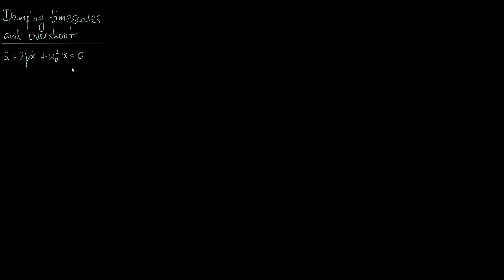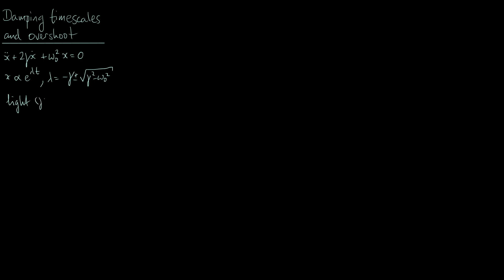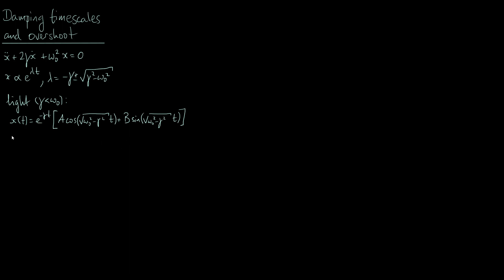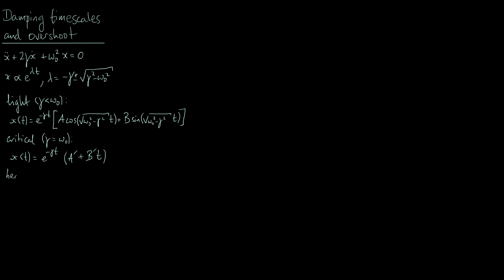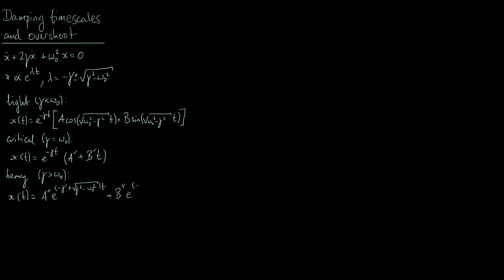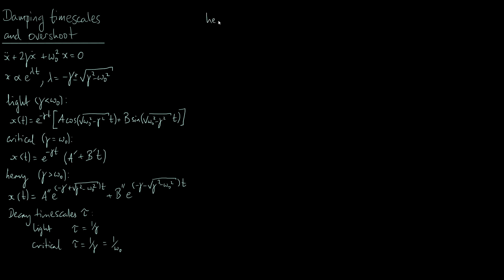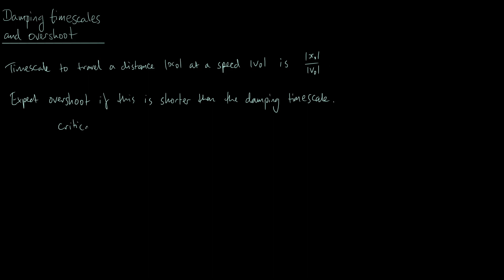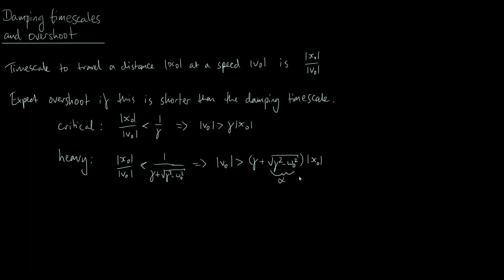Damped Harmonic Motion #3: Damping timescales and overshoot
A discussion of damping timescales in oscillating systems, and how we can use them to understand when and why overshoot occurs.